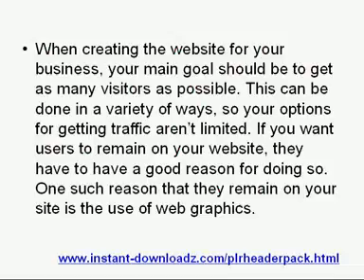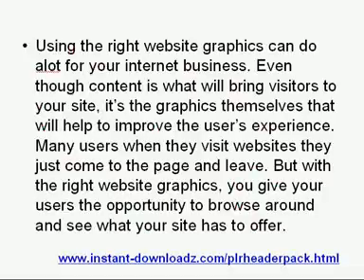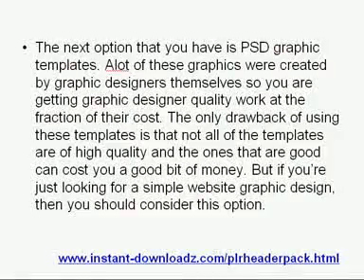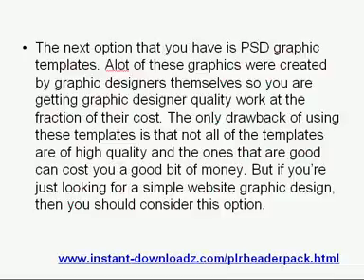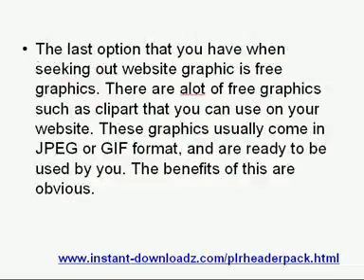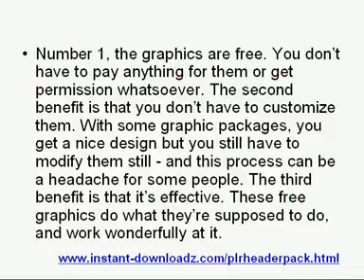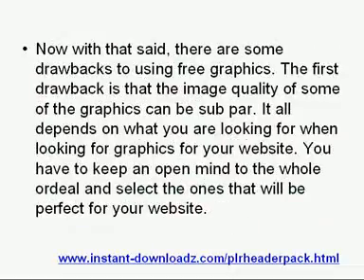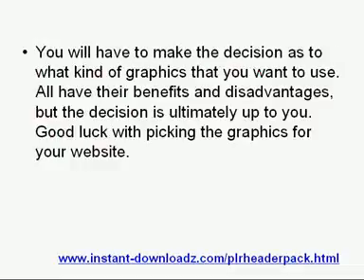The Options At Your Disposal When Selecting Website Graphics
- The options you have when getting graphics for your website. Learn what these options are, and the benefits and drawbacks of each.